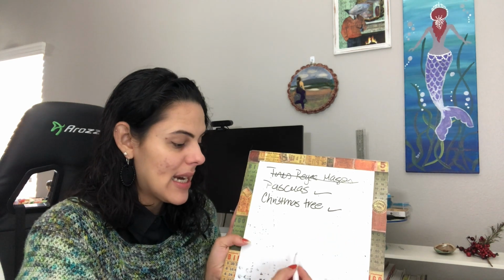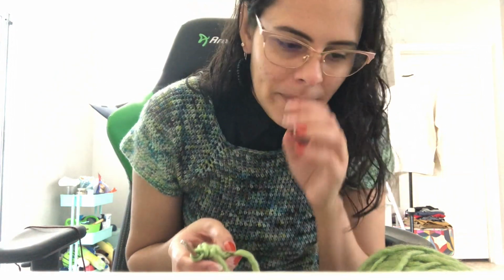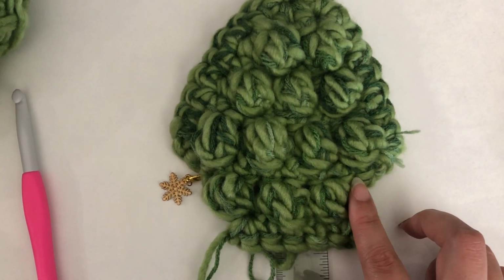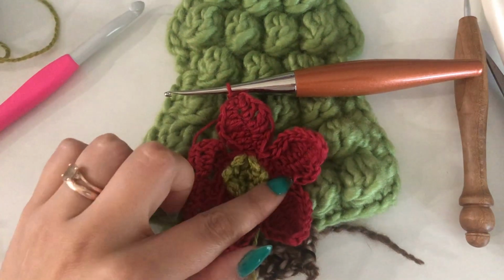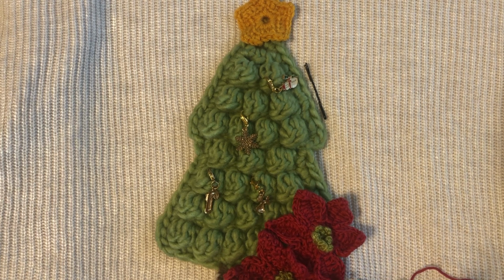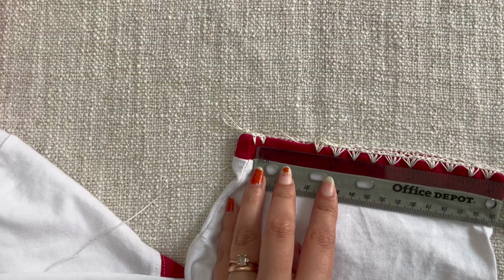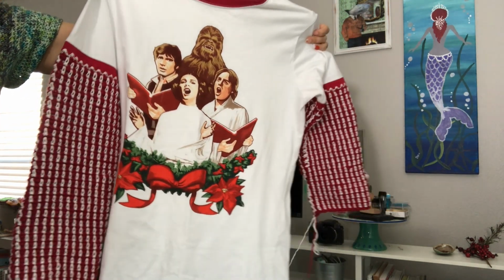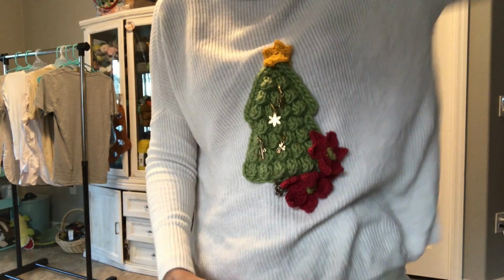Christmas Sweater hack / Crochet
did you also leave your Christmas sweater for the last minute? You did, ok. Then let me share two sweater hacks with you. I promise they are easy and not too time consuming.